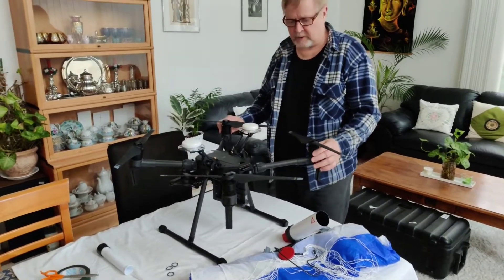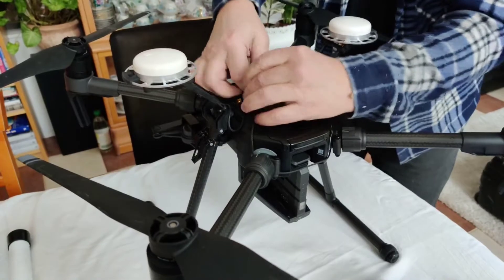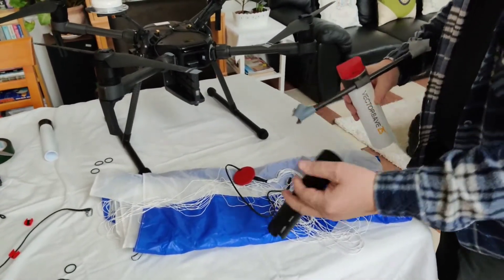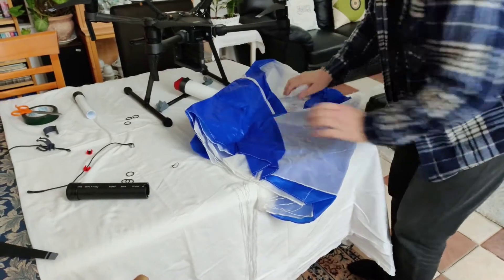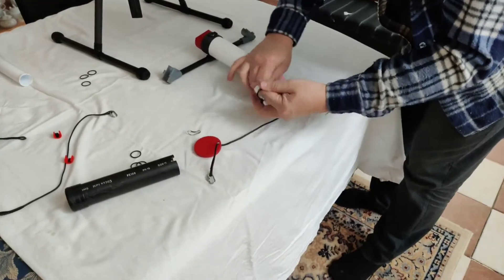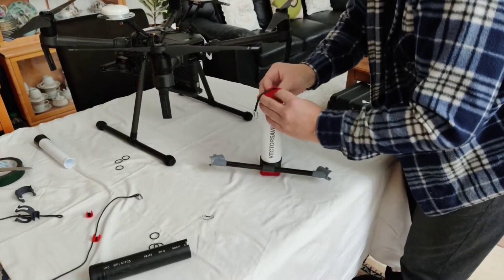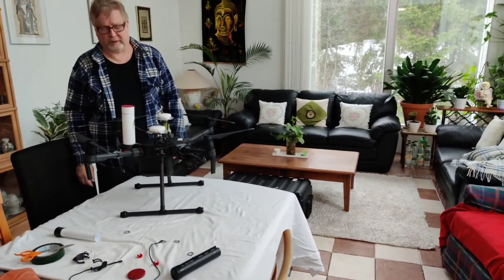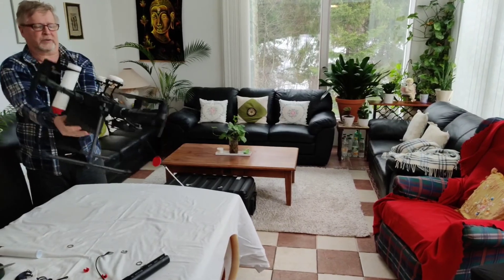VectorSave™ 25 drone rescue parachute system for DJI m210 tutorial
In this video we show you how to use the VectorSave™ 25 system on the DJI m210 drone.